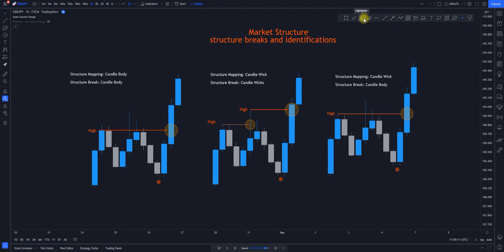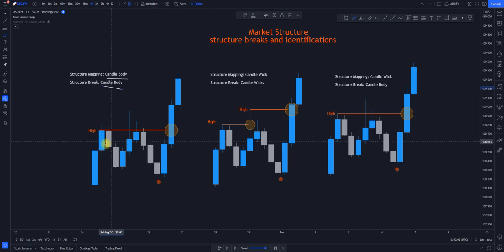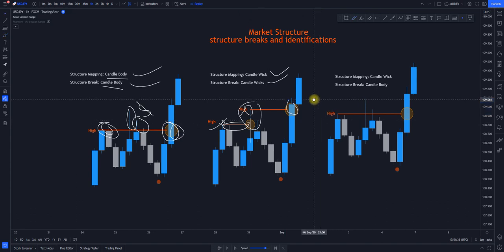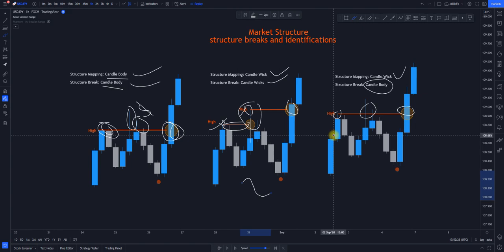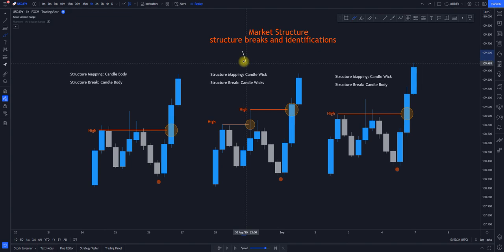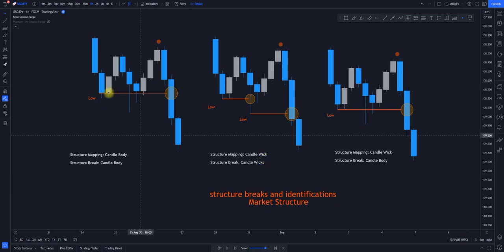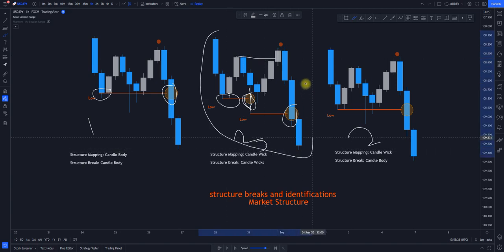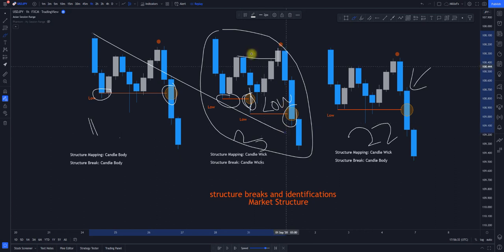How To Undestand MARKET STRUCTURE | Forex | Smart Money Concept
What is market structure in ICT?
ICT market structure refers to the way the market behaves and shifts based on various factors such as institutional order flow, imbalances, and key levels. It represented in a series of either higher lows and higher highs - bullish, or series of lower highs and lower lows - bearish.